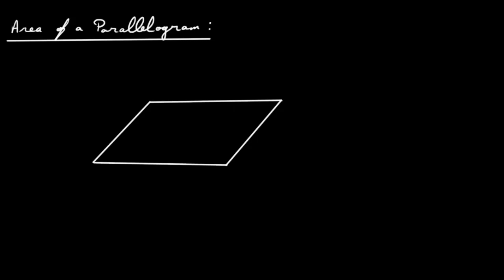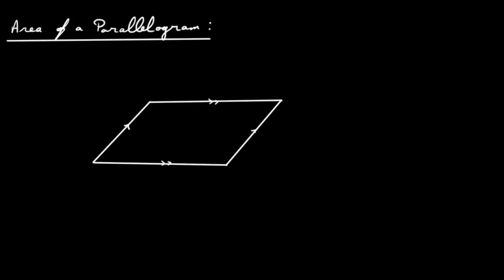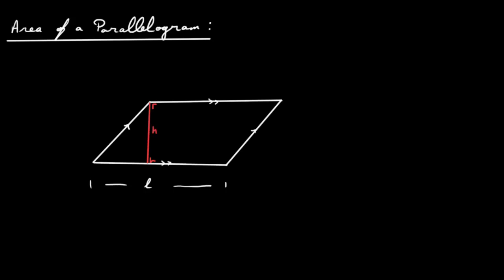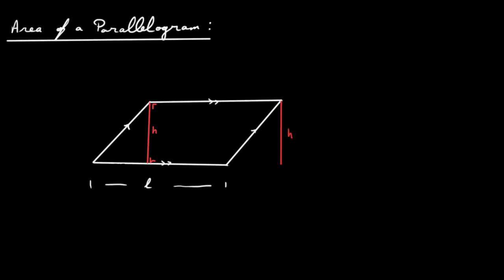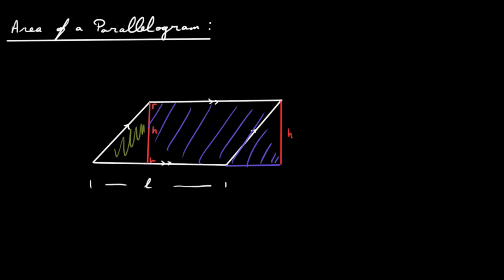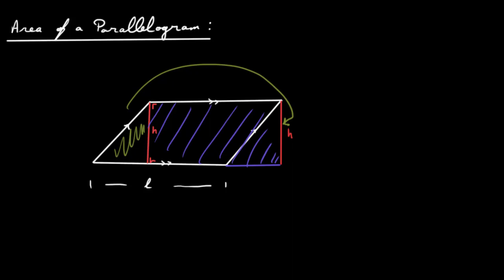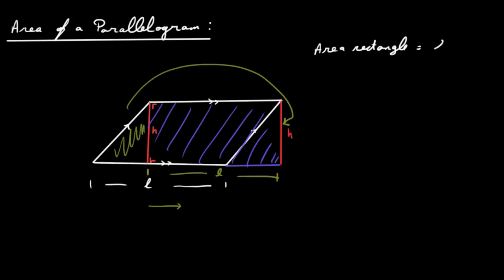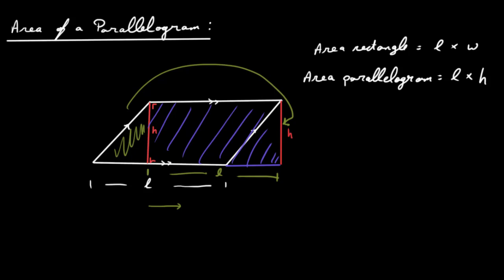The Area of a Parallelogram